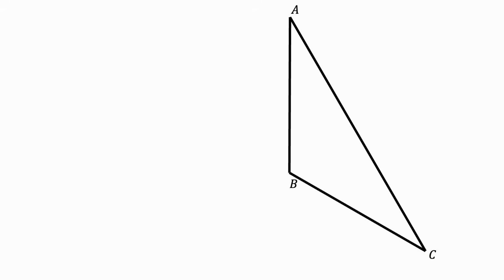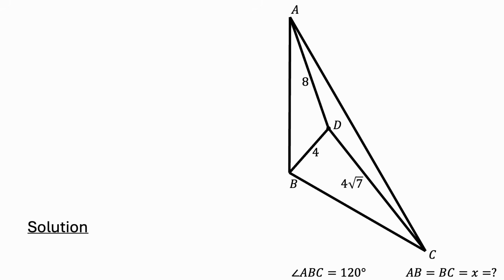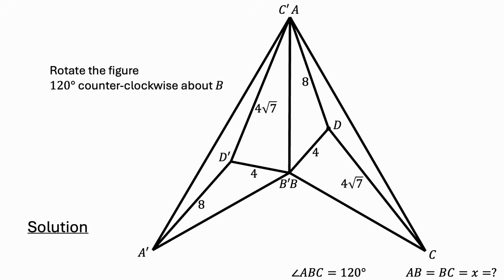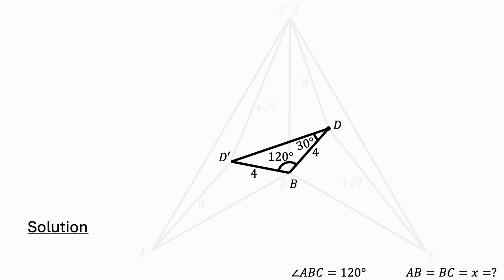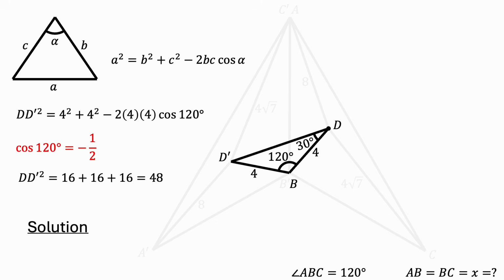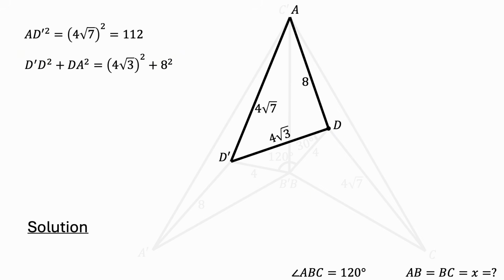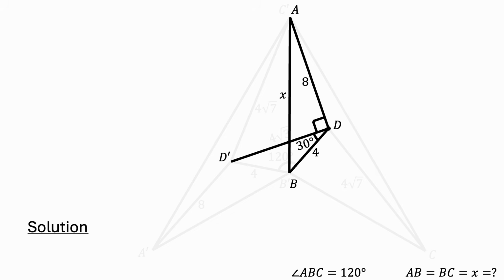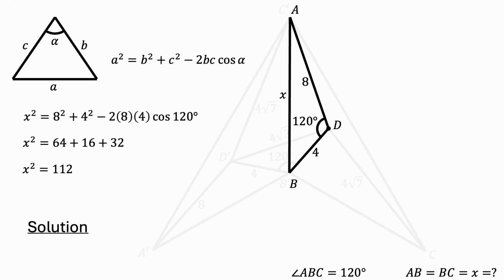Find X in this 120° Isosceles Triangle | Geometry #104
Can you find the length X in this 120° isosceles triangle?
In this video, Shinobi Physics and Maths use the Converse of Pythagoras theorem, Law of Cosines and properties of isosceles triangles to solve the problem step by step.

Timecodes
0:00 - Problem: ∠ABC = 120°, AB = BC = x , AD = 8, BD = 4, CD = 4√7, find x
0:34 - Rotate the figure 120° counter-clockwise about point B: ∠D'BD = 120°
1:18 - Isosceles triangle: ∠BDD' = 30°
1:45 - Law of cosines: DD' = 4√3
2:29 - Converse of Pythagoras theorem: ∠D'DA = 90°
3:10 - Law of cosines: Solve for x
3:51 - An exercise for you